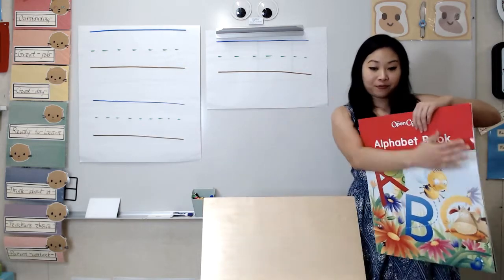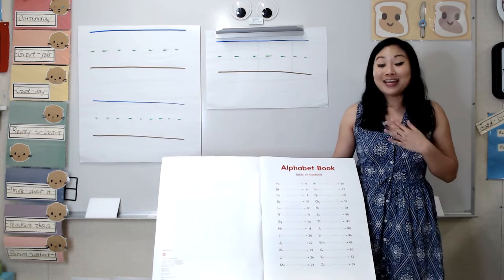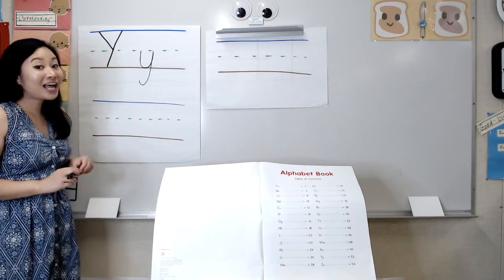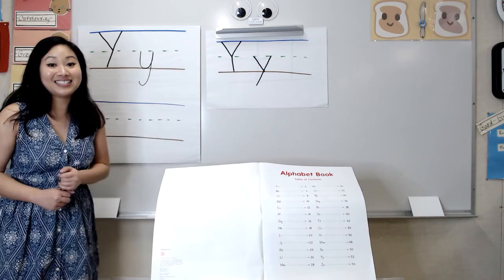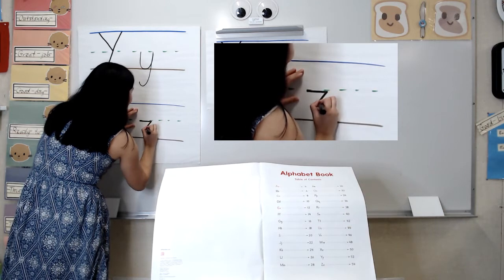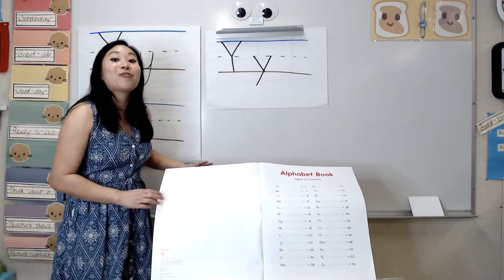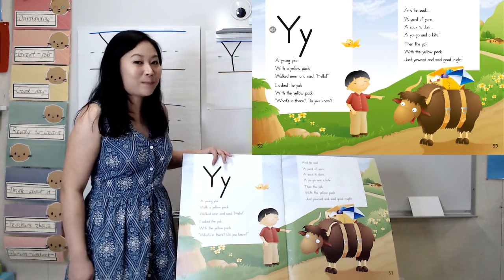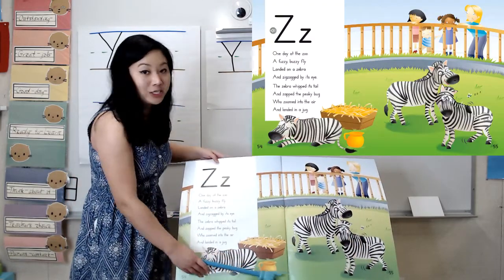Yy and Zz